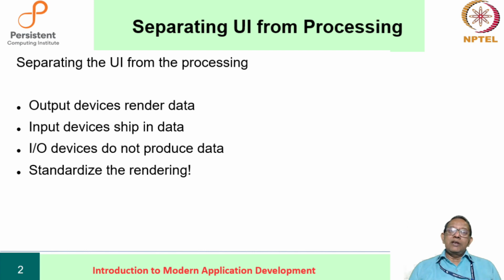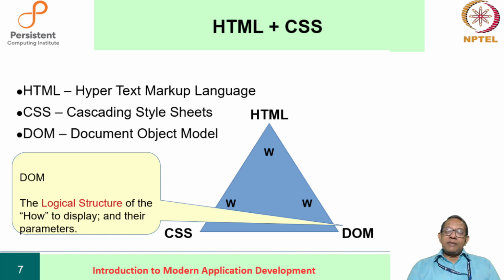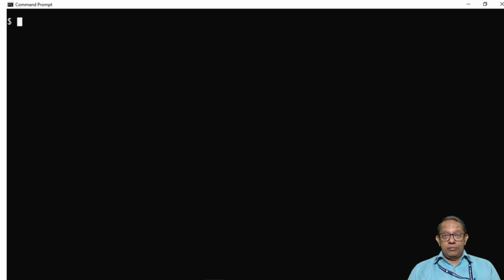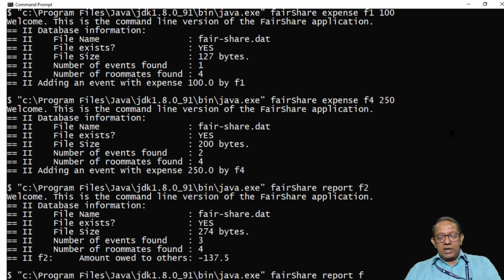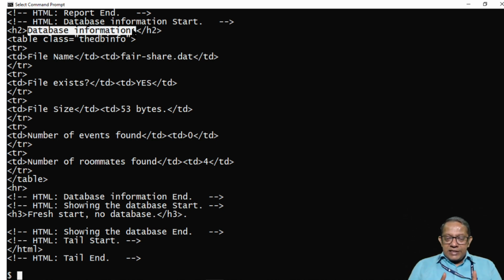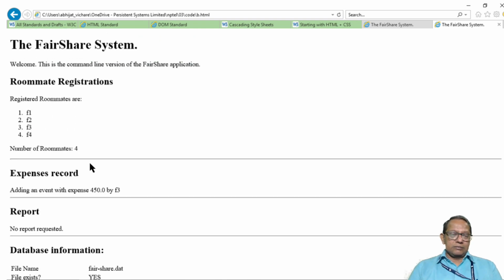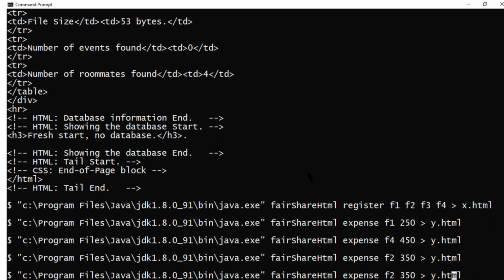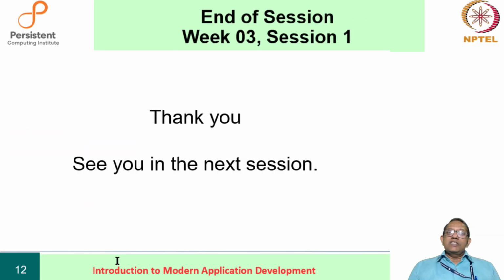Producing HTML+CSS output - Part 1